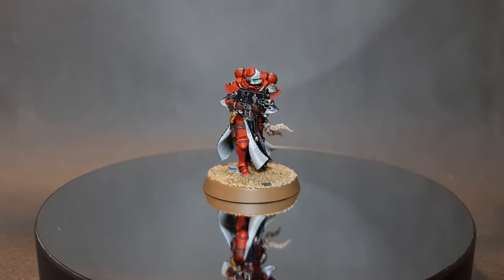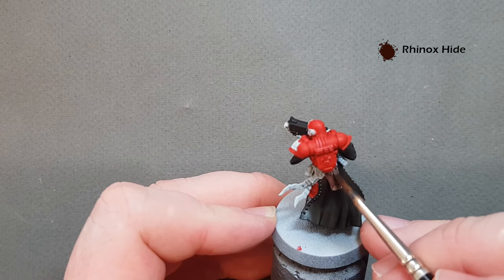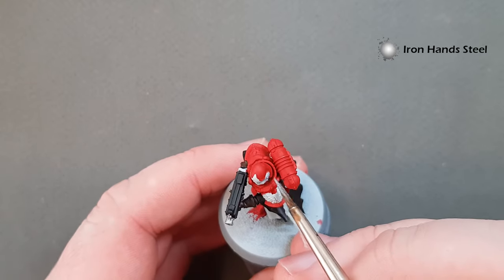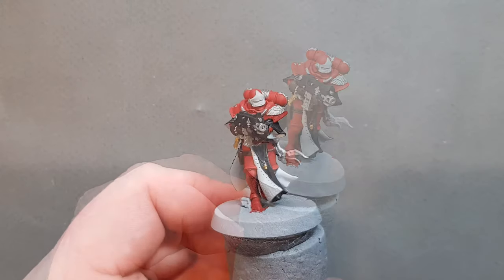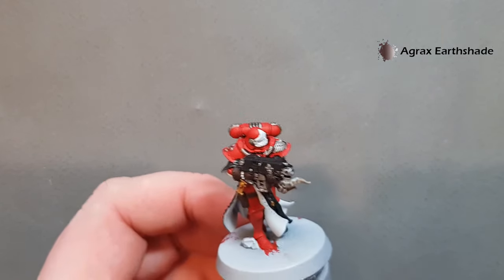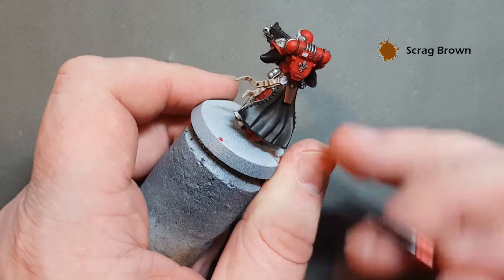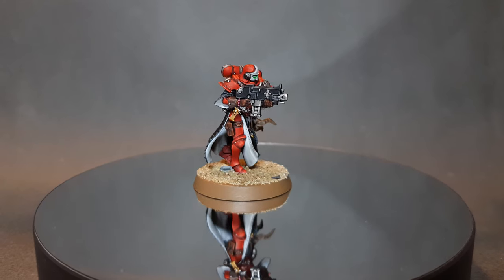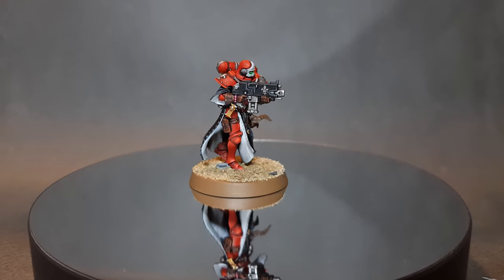How to Paint Sisters of Battle - Order of the Bloody Rose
In this video I'll show you how to paint Sisters of Battle! The new Sisters of Battle plastic miniatures are amazing, and look so epic - I'm really chuffed I had the opportunity to get hold of the new box and get this up for you! This how to paint guide should have your Sisters of Battle on the table as quickly as possible!

This Order of The Bloody Rose is a great scheme that's pretty straight forward to do - you can use this how to paint guide for any kind of Red armour as well!

I use a really standard airbrush setup for base coating as well - it's not fancy but has lasted me years!

Paints List:

Mephiston Red
Abaddon Black
Dark Reaper
Thunderhawk Blue
Iron Hands Steel
Nuln Oil
Chrome (Vallejo Model Air)
Rhinox Hide
Doombull Brown
Skrag Brown
Retributor Armour
Rakarth Flesh
Agrax Earthshade
White Scar
Apothecary White
Warp Lightning
Volupus Pink
Coelia Greenshade